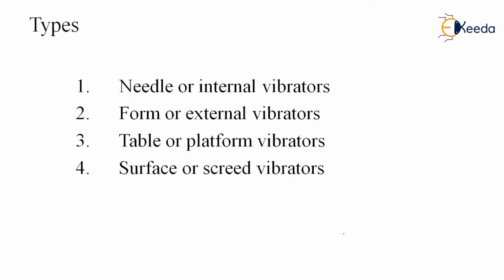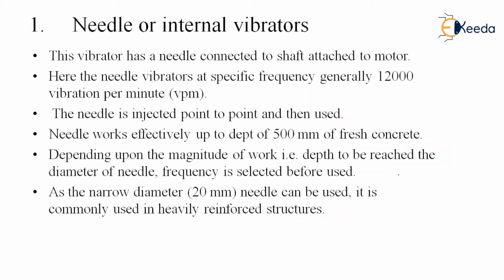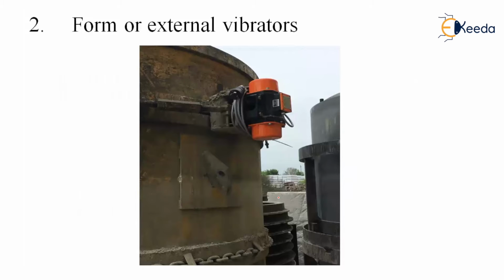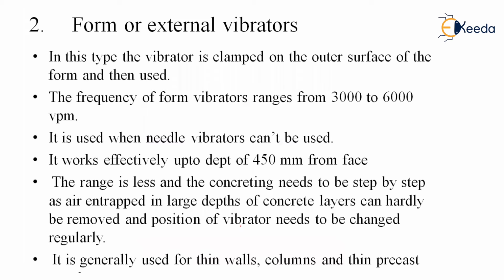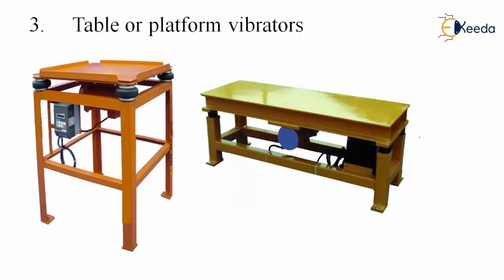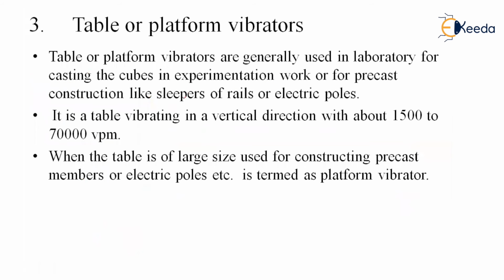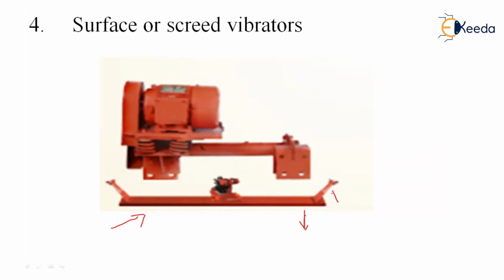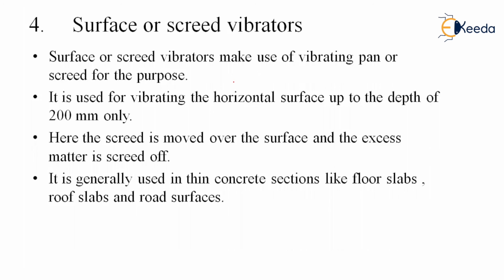Vibrators in Civil Engineering - Machineries - Building Service and Repairs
Subject -  Building Services and Repairs

Video Name - Vibrators in Civil Engineering

Chapter - Machineries

Faculty - Prof. Aditya Gangane

Access the Complete Playlist of Subject Building Services and Repairs -

Happy Learning